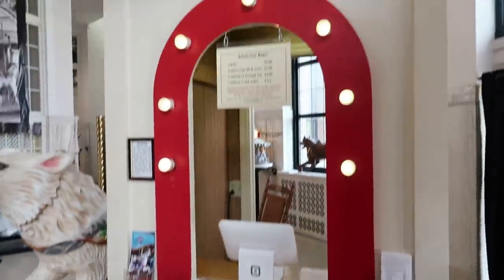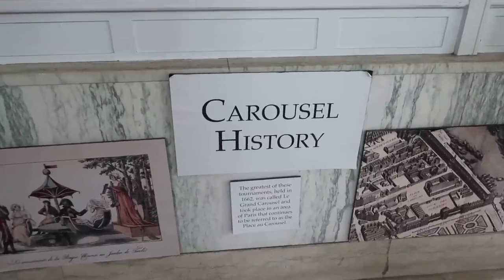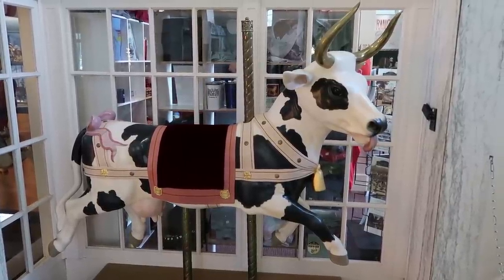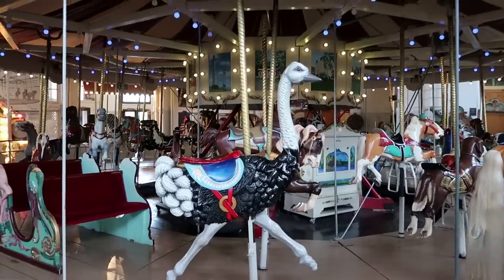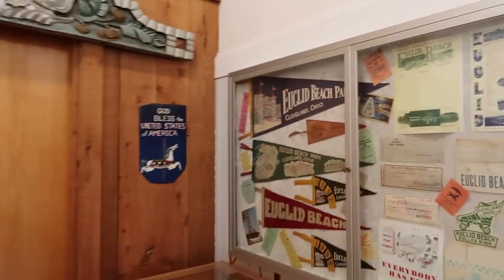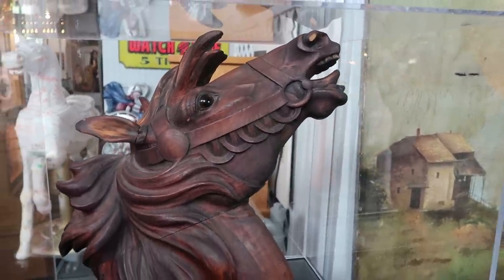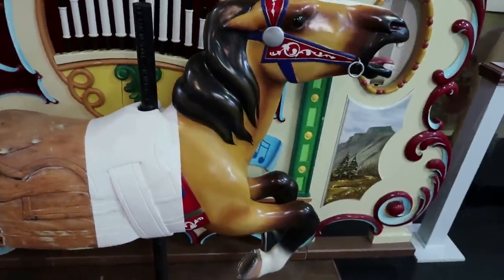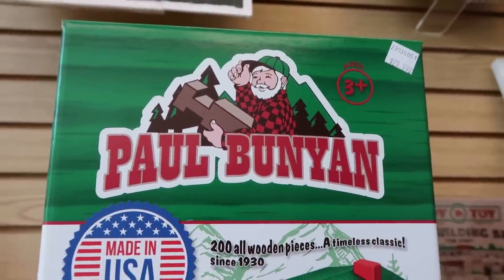Merry-Go-Round Museum - Sandusky, OH